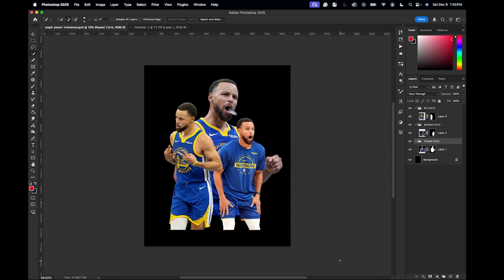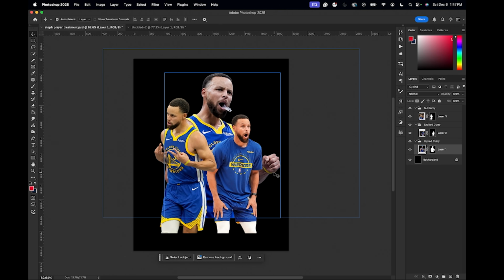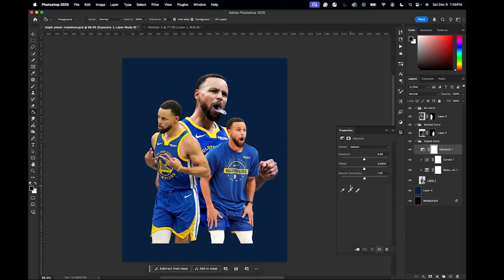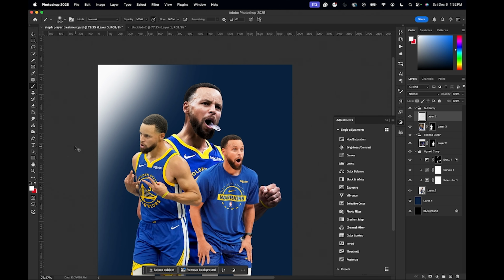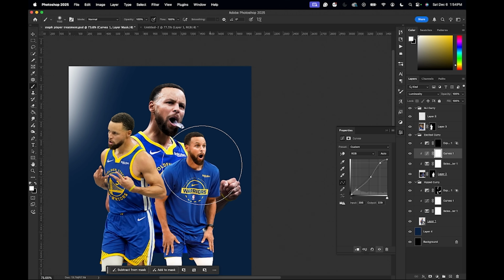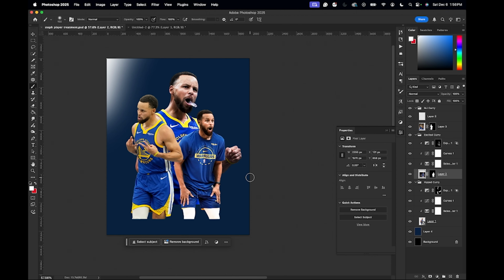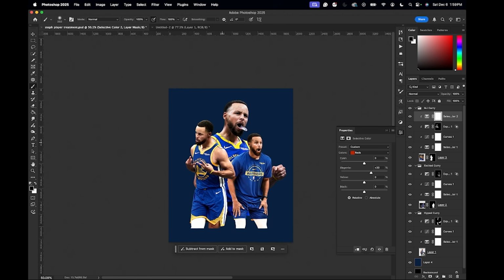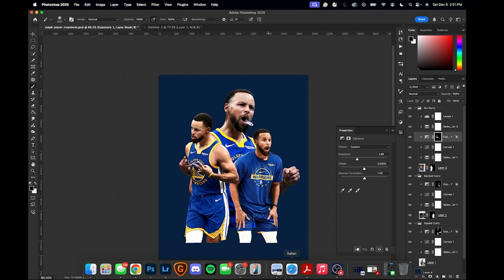How to Create a Pro Player Treatment in Photoshop (Sports Graphic Design Tutorial)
Want to make your sports edits look professional, clean, and game-ready? In today’s tutorial, I’ll show you step-by-step how to create a high-impact sports player treatment in Adobe Photoshop, perfect for Instagram edits, posters, thumbnails, and team graphics.

You’ll learn how to:
✔️ Add dramatic lighting + color grading
✔️ Use glows, shadows, and textures for depth
✔️ Apply advanced blending modes for elite results

Whether you're creating NBA, NFL, MLB, or soccer edits, this tutorial will level up your design skills FAST. Perfect for beginners or intermediate designers looking to get better at sports visuals.